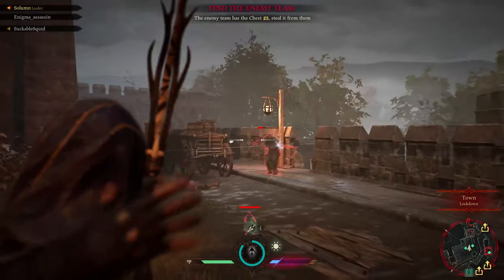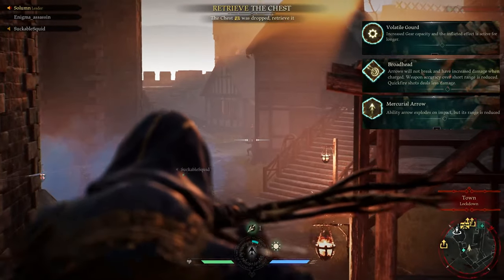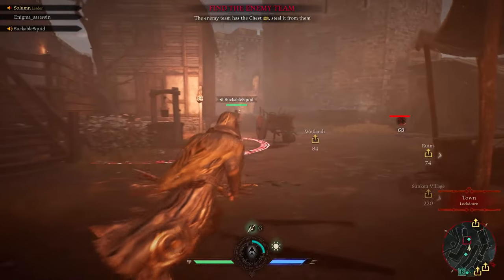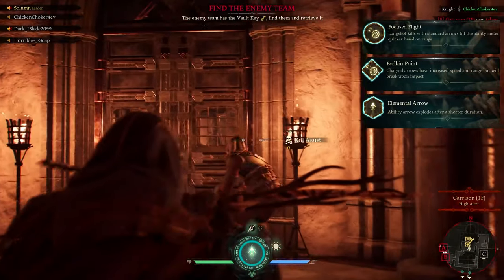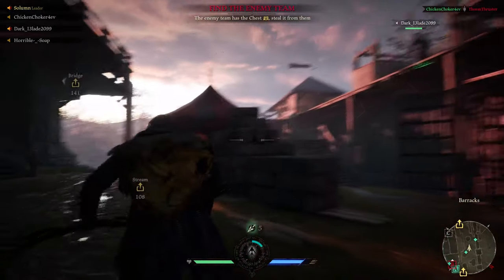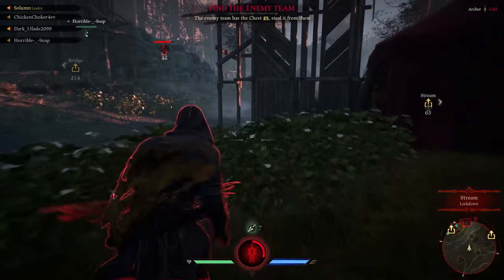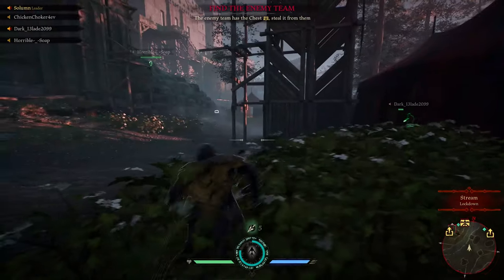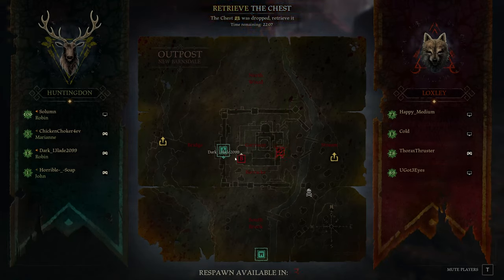The Ultimate Robin Guide | Hood: Outlaws & Legends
The ultimate guide to playing Robin.